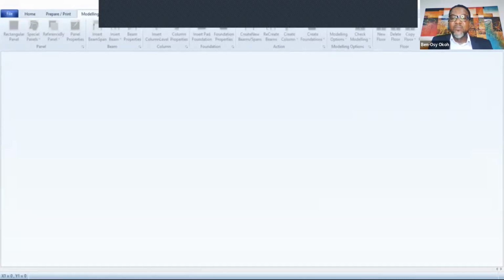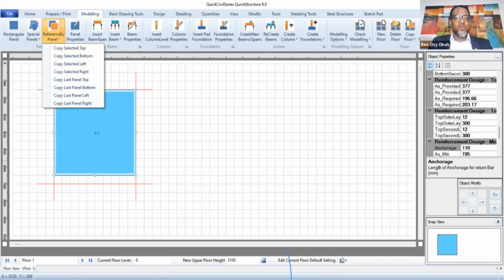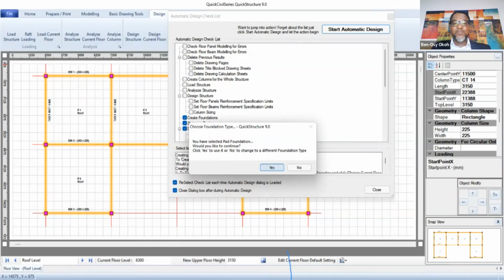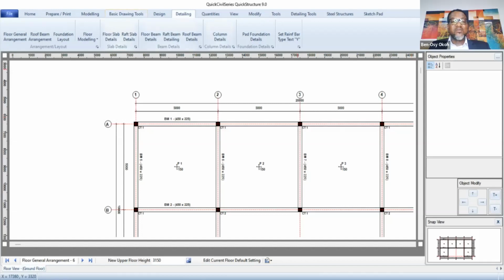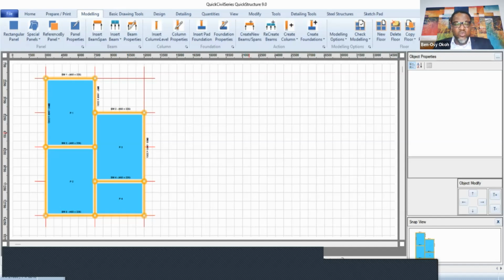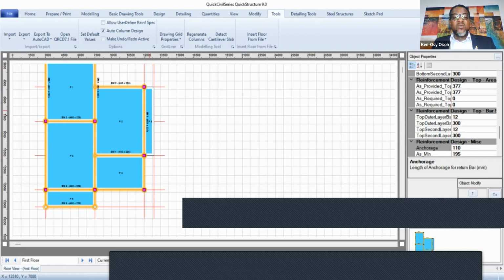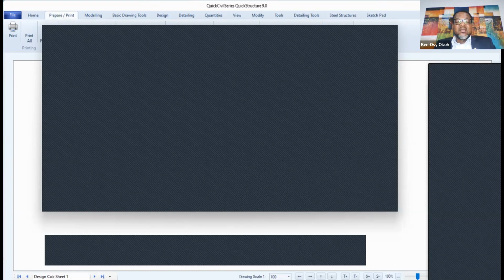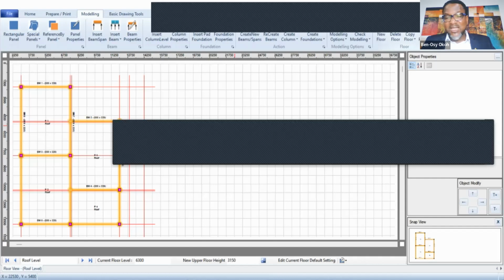USE OF QUICKCIVILSERIES QUICKSTRUCTURE 9.0 FOR STRUCTURAL DESIGN AND DETAILING